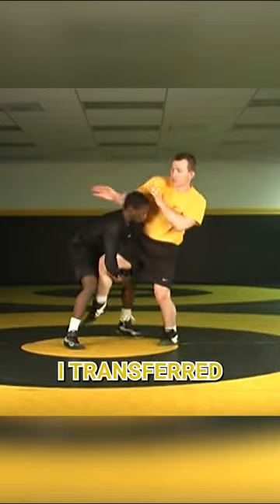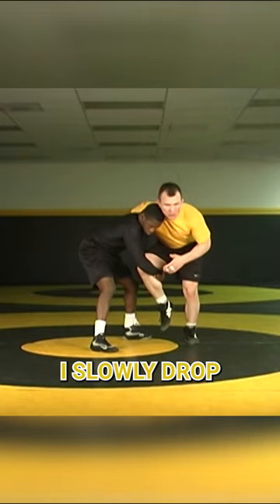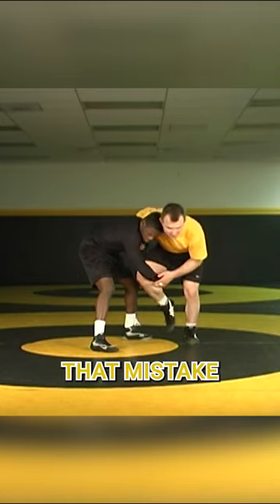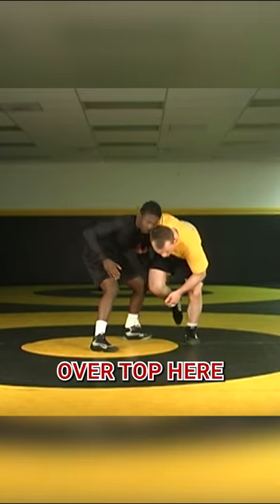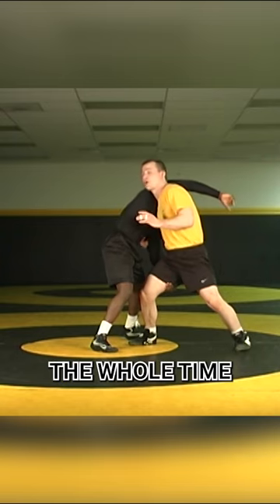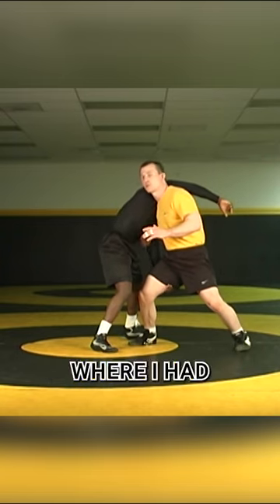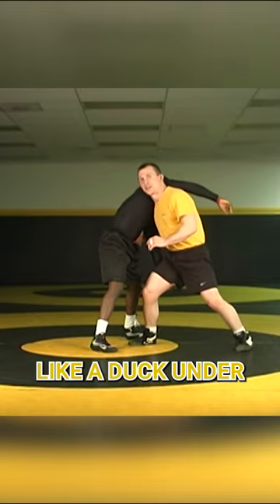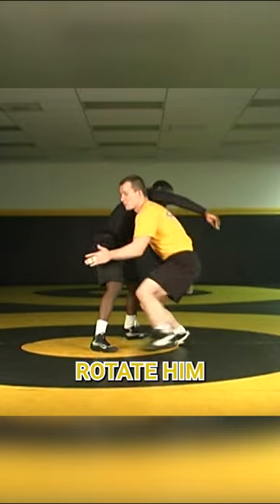Baiting Cradle🔥High C Defense🔥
Cary Kolat teaches Baiting The Cradle for High Crotch Defense in Collegiate and Freestyle Wreslting.